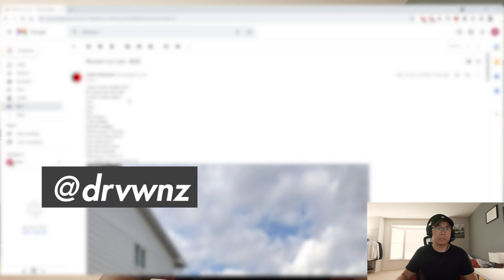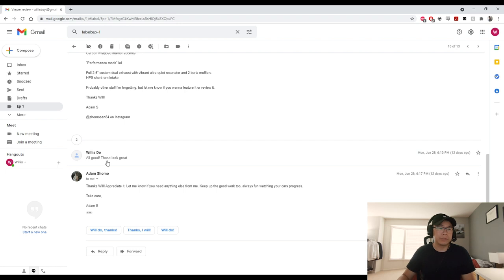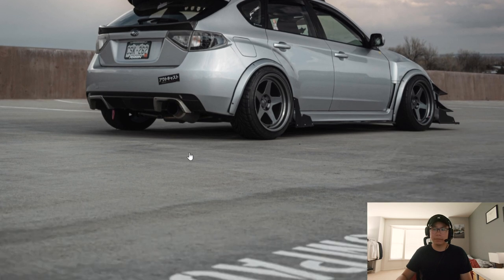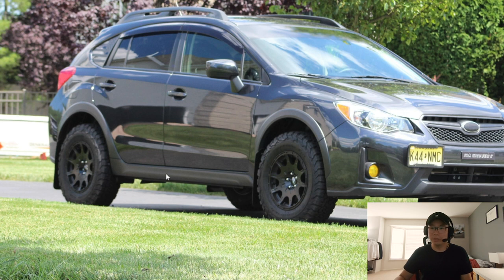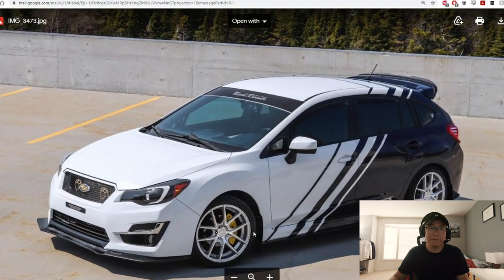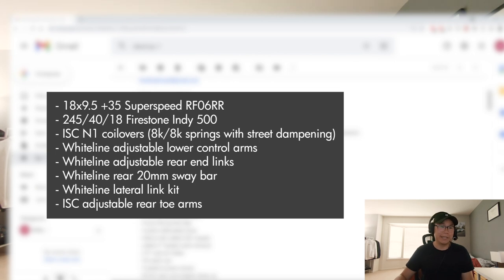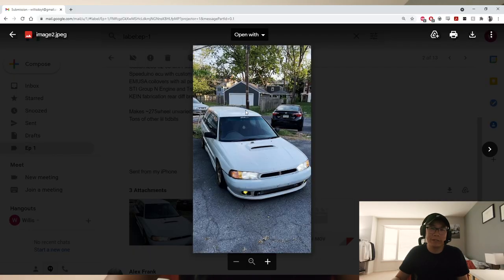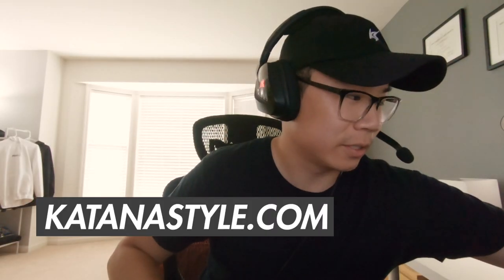Reviewing My Subscribers' Cars! | Episode 1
There will be a second episode to go over the remaining submissions as I received many.

To be featured in future episodes:
1. Your Name / Instagram
2. Make and model of your car
3. A brief mod list
4. Photos / Videos of your car

Your car can be anything! It doesn't have to be a Subaru or Toyota.